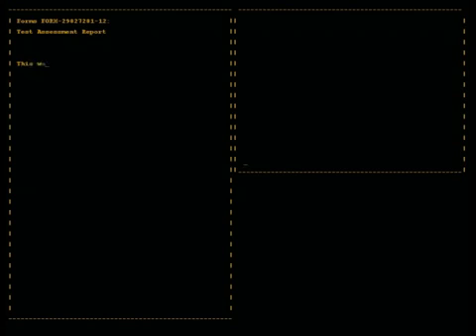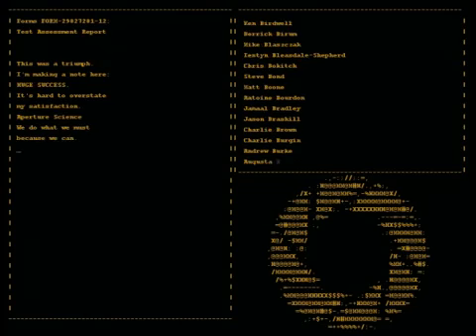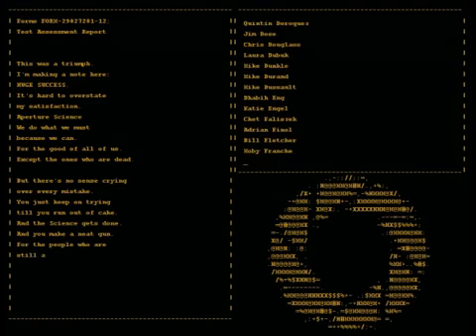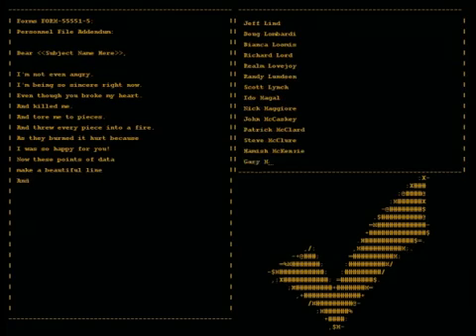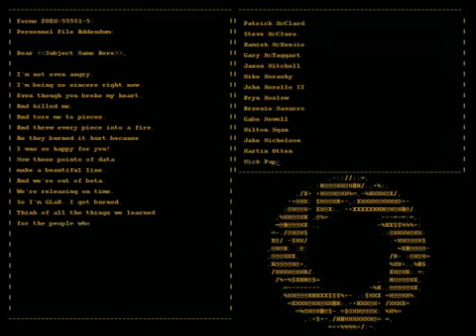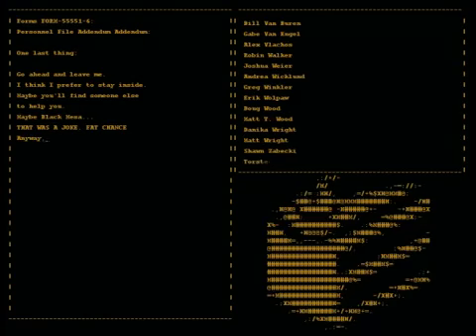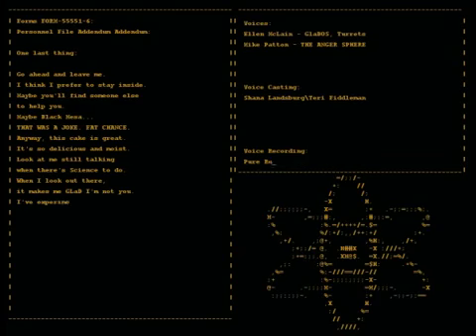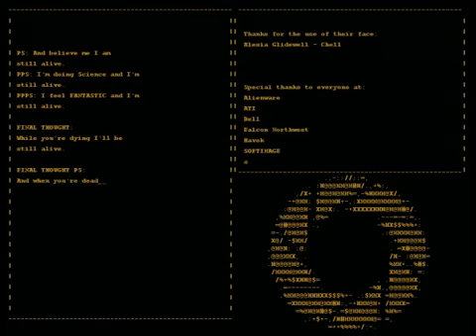Sunday song #8 /// Jonathan Coulton /// Still Alive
15/05/01
Just spent this sunday completing Portal.
This game is a masterpiece, the song is perfect for a Sunday Song.
The cake is not a lie!